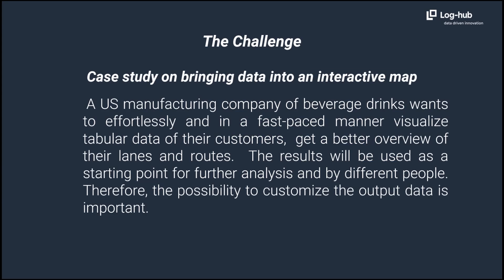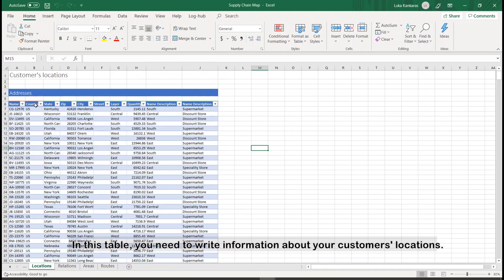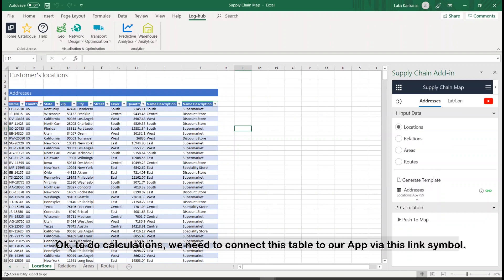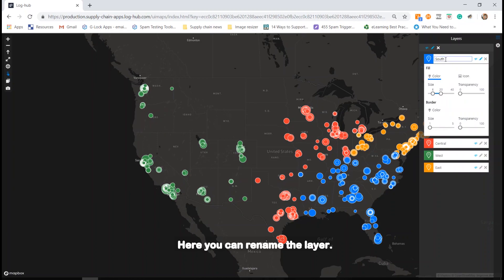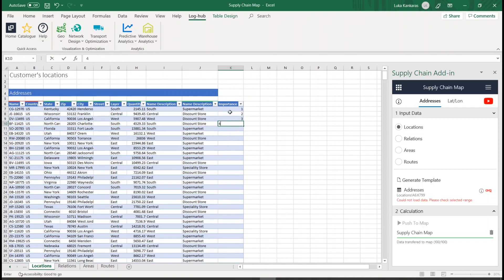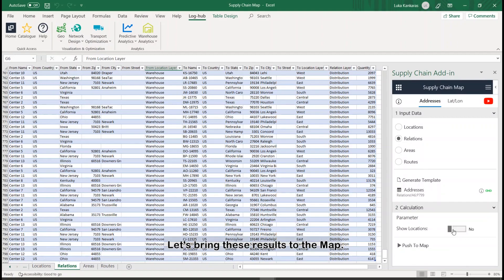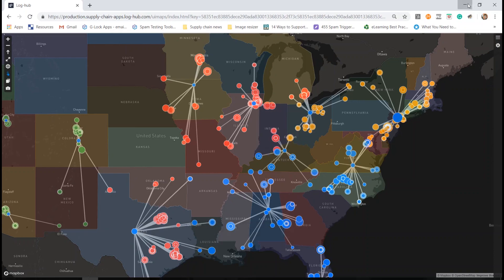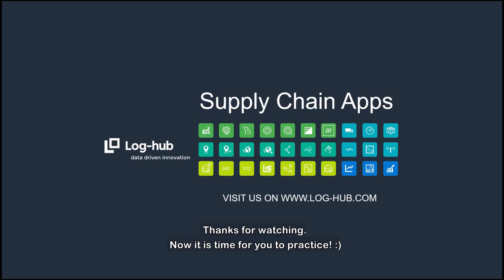Log hub Supply Chain Map Tutorial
Interactive maps are an interesting way to visualize geo data and get valuable insights.
In this video, we have prepared a case study for you on bringing data into an interactive map. In less than 10 minutes you can learn how to use the Supply Chain Map, a tool to visualize and animate tabular Excel data on an interactive map in a fast-paced manner.
For communicating complex data, compelling visualizations have become extremely important. Interactive maps bring location data to life and enable identifying trends easy, adding more value to existing data visualization tools. check our Apps portfolio and test our apps for free.